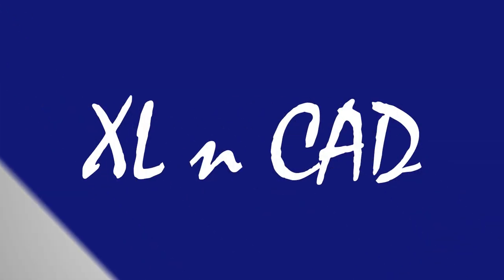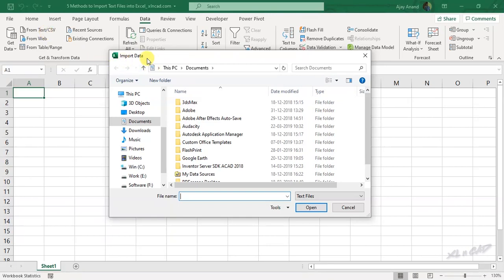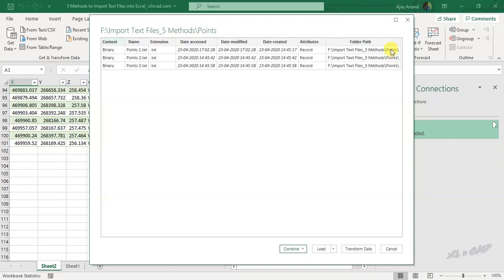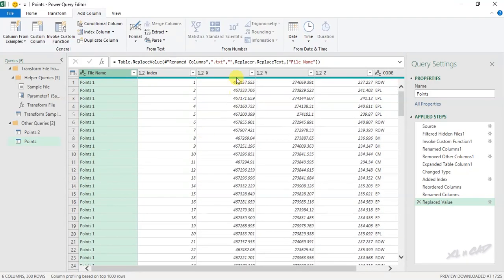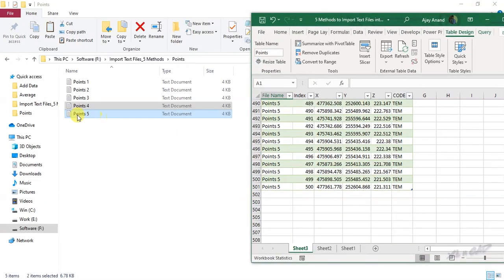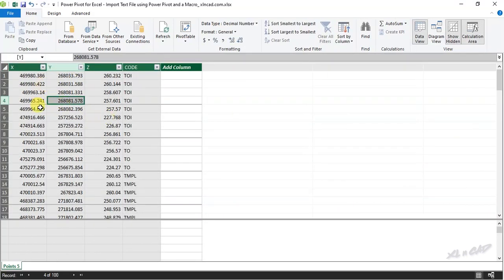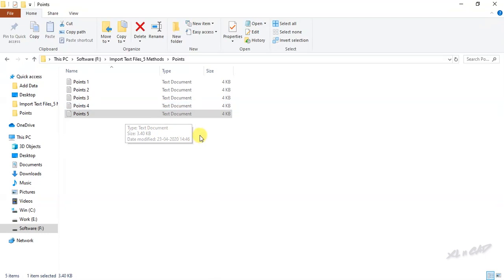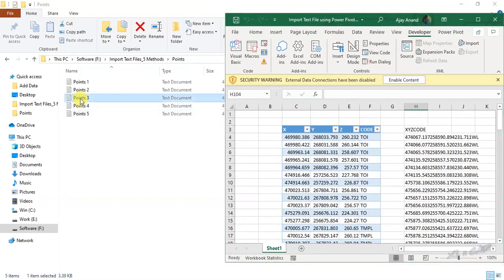Import Text files into Excel [5 Methods]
5 different methods to import text files into Excel are explained in this video.
Topics discussed
- 2 simple methods to open text files in Excel
- Import Single as well as Multiple Text files into Excel using Power Query
- Import Text file into Excel using Power Pivot
- Macro to Import Text file into Excel